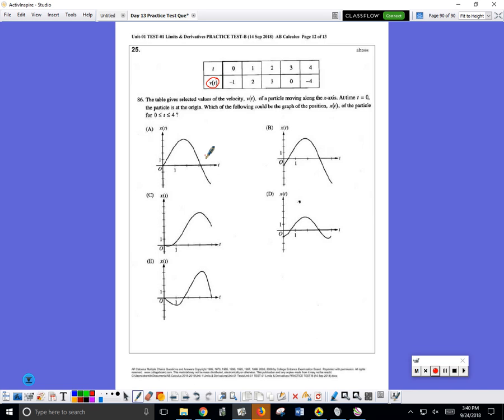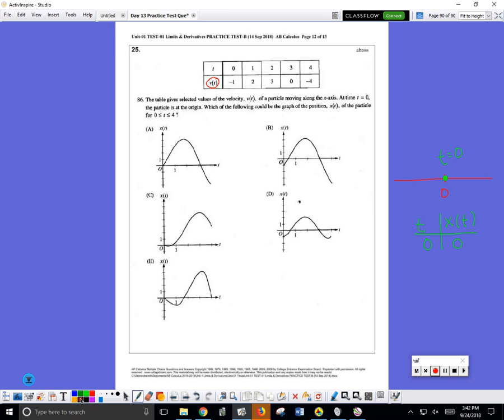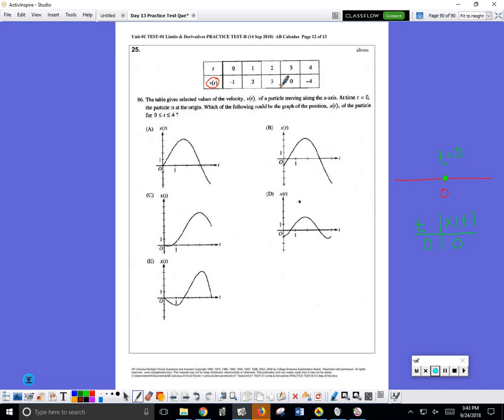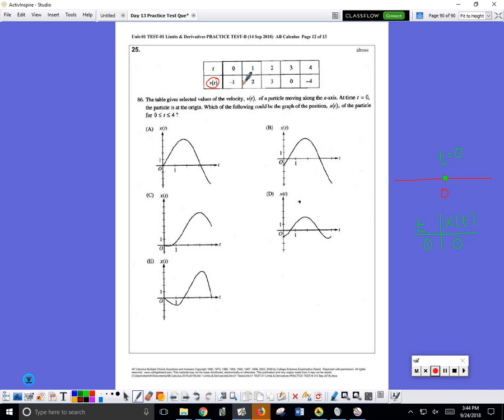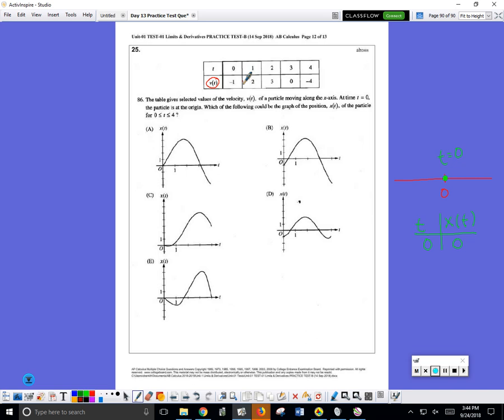TEST 1 P TEST B 14 Sep 2018 #25